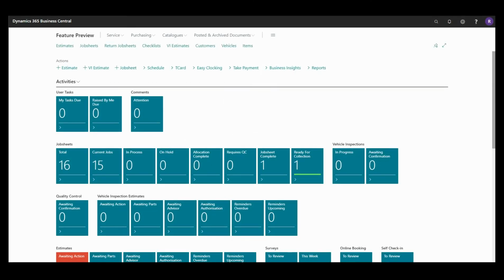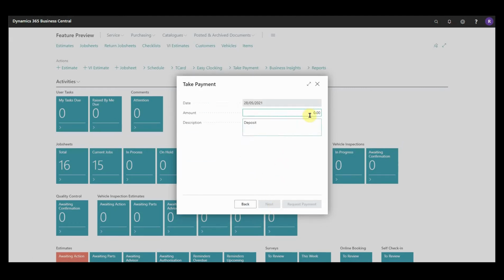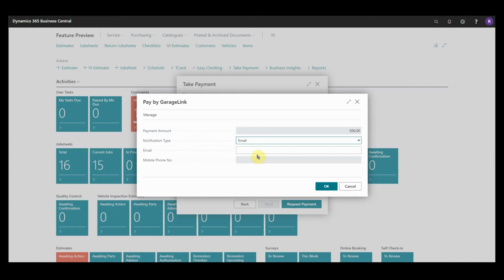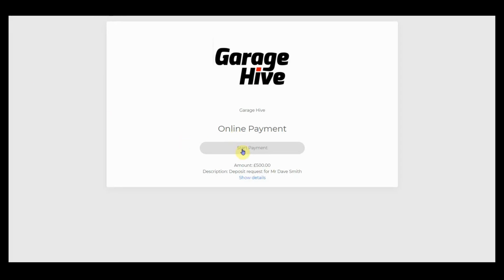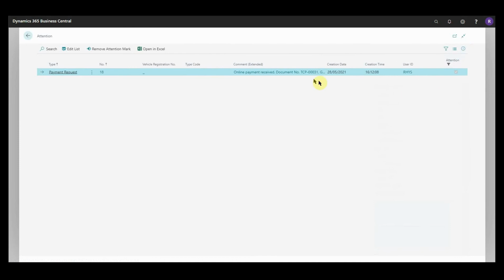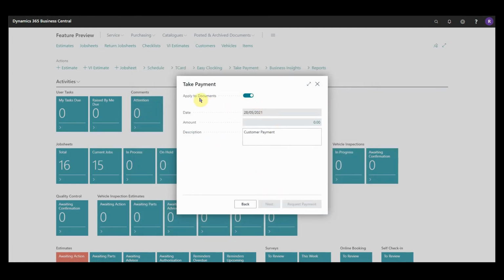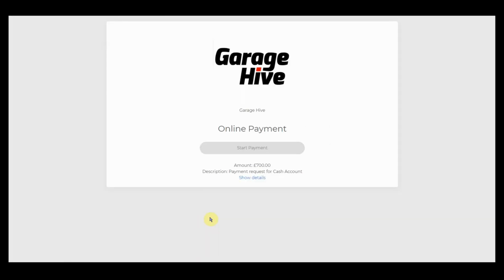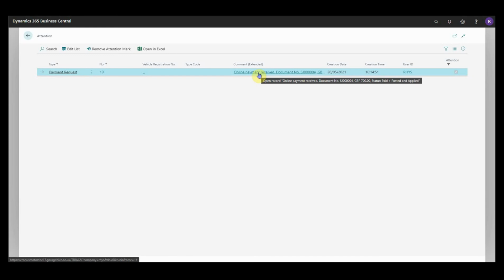How to request payments in Garage Hive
In this video we show you how to request payments for deposits and for posted invoices.